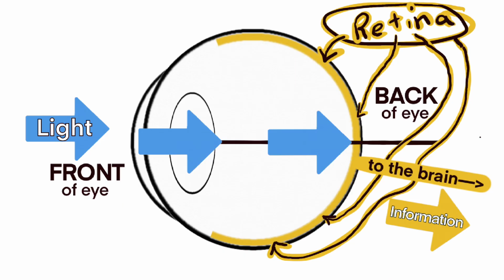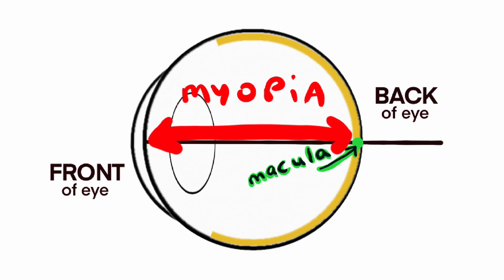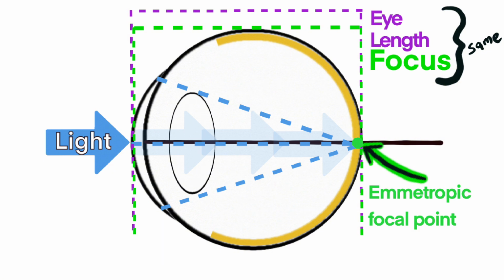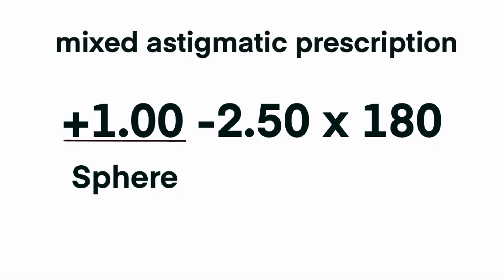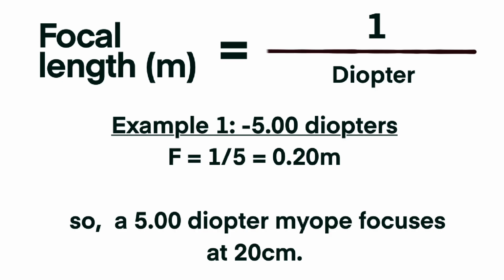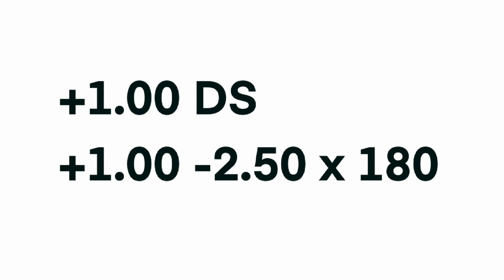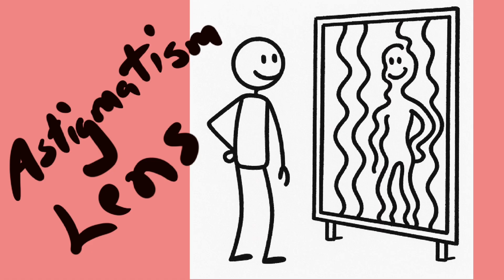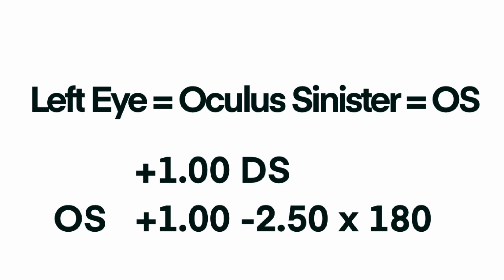What IS Eye POWER ?!? Meaning revealed, full explanation. It's important to understand your vision.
START HERE! Optometry students, parents, teachers, patients (young and old) -  make better choices and advocate for yourself when you can better understand and participate in your eye care and vision decision-making.  Knowledge is power.  Be able to practically explain eye basics, it's the key to success with vision optimization and performance.
*join us for all things VISION and EYE EDUCATION at the hueydoc channel.*